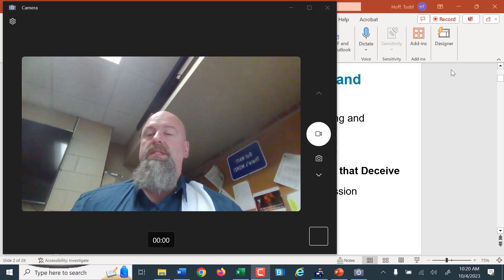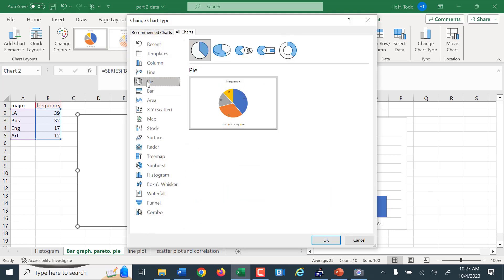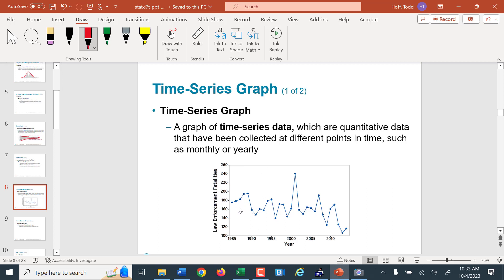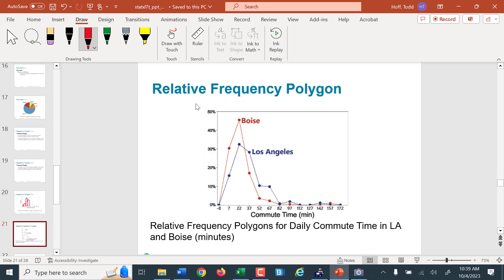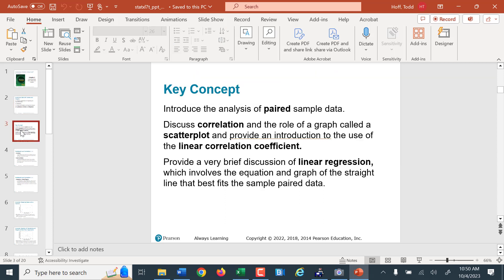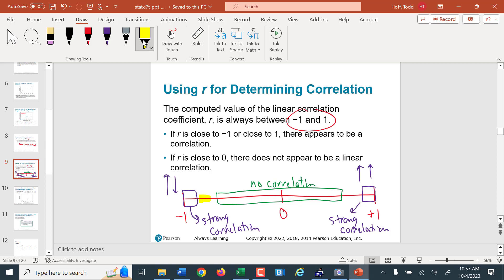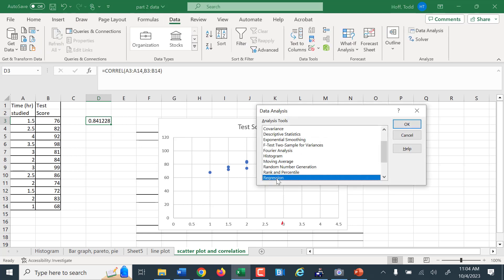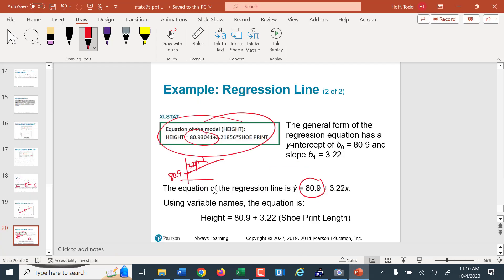Week 2 part 2 Graphs and scatter plots